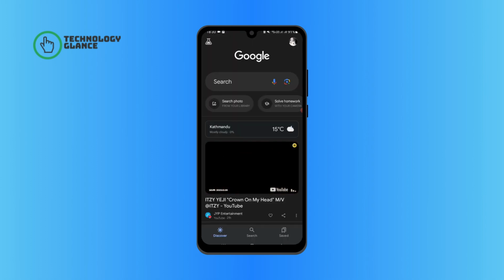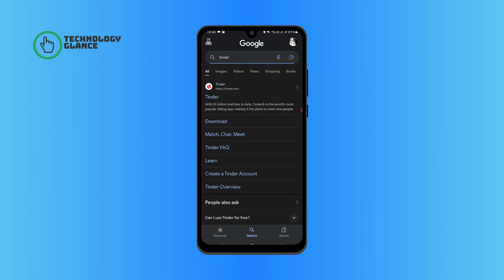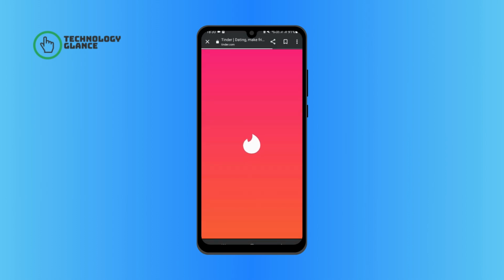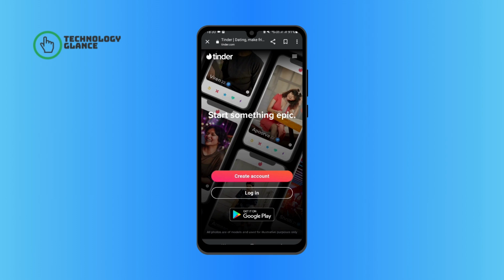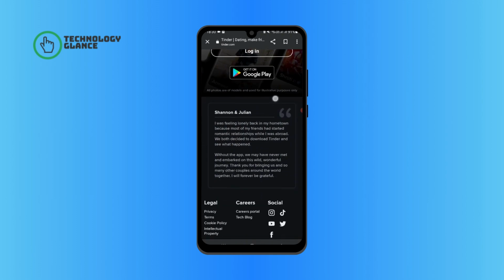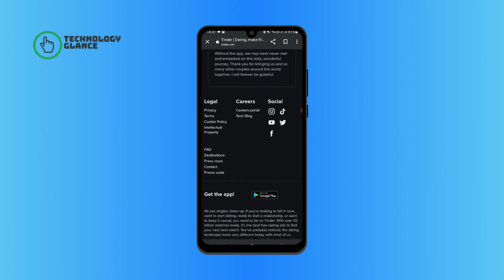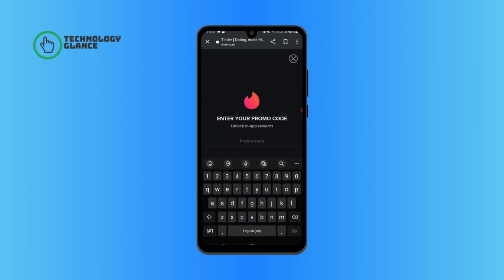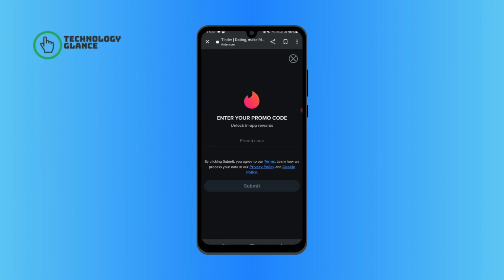How to Apply Promo Code on Tinder? | Technology Glance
Boost your Tinder experience by learning how to apply a promo code on Tinder with our quick and easy tutorial! In this step-by-step guide, we'll show you how to redeem a promo code on Tinder, allowing you to access special features or discounts. Watch now to discover the simple process of applying a promo code on Tinder and enhance your dating app experience.